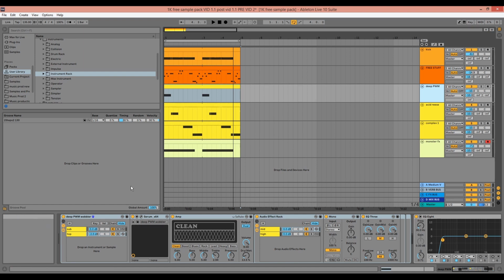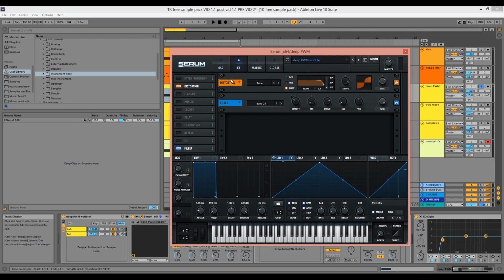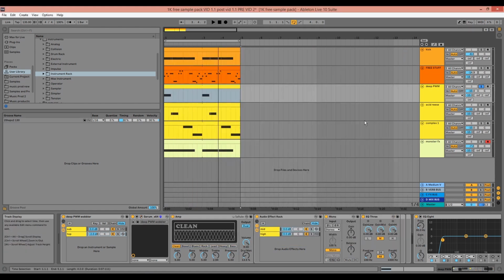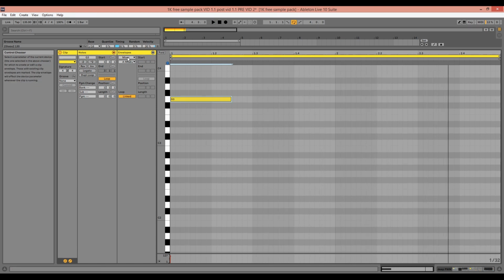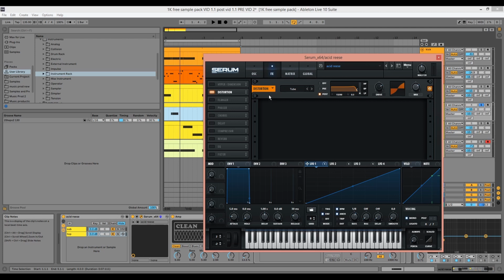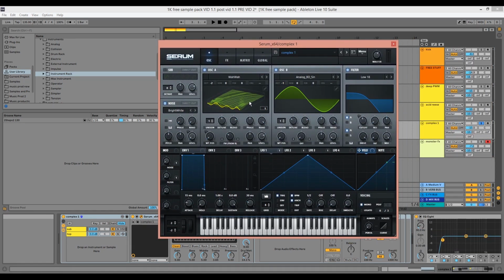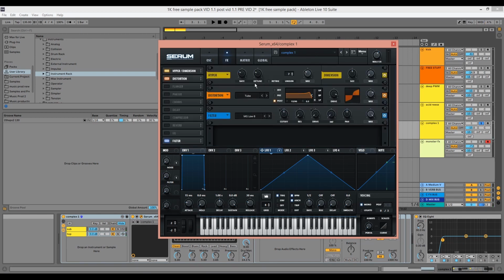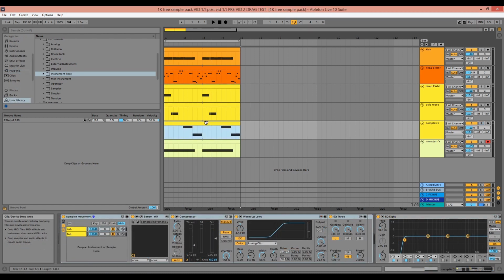How to make Textured Basses in Serum | Ableton Live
In this video, I show you how to make textured and deep basses, ideal for Deep Dubstep.

3 FREE PRESETS from my Textured Basses Serum preset pack (Includes project file)